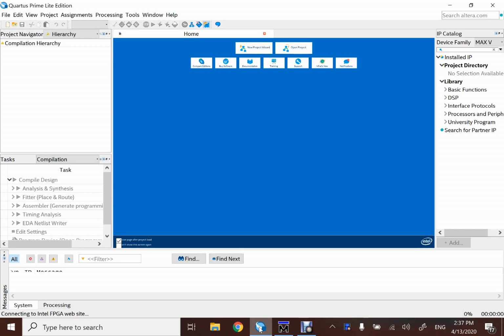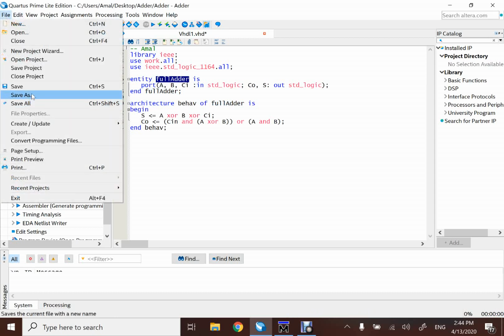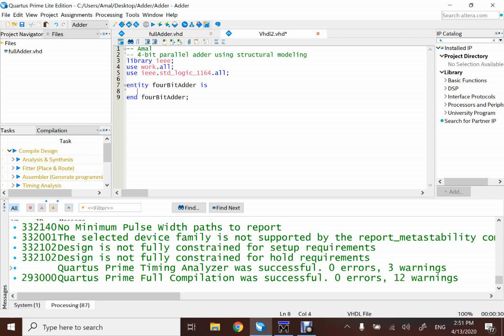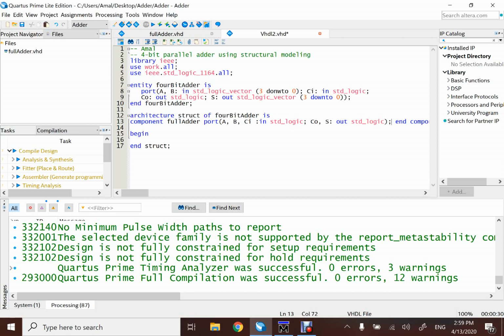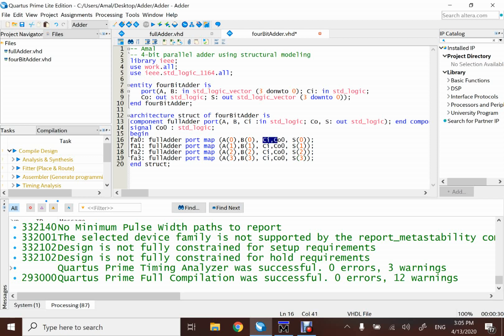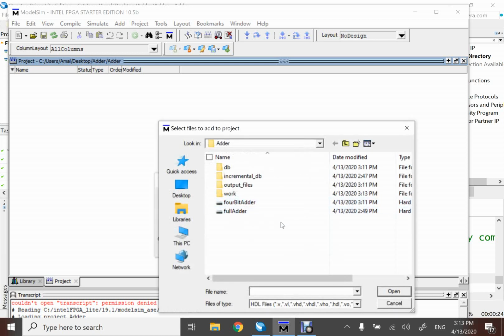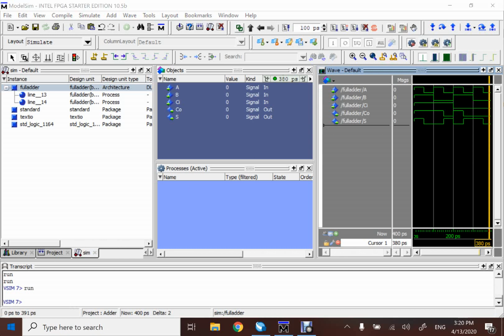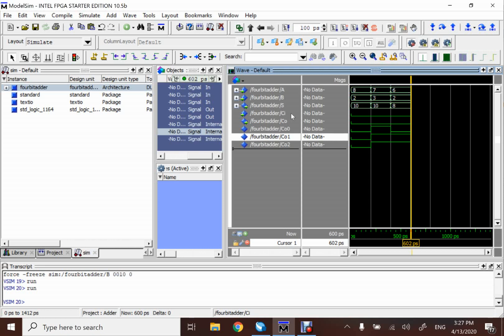CPEG 210L - Lab 5 (Adders) : VHDL Implementation of the Adder